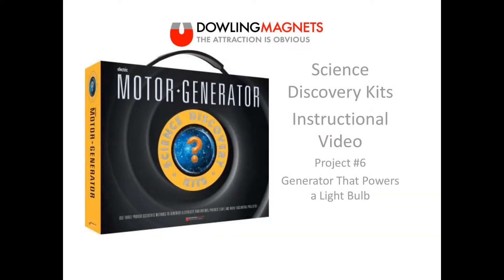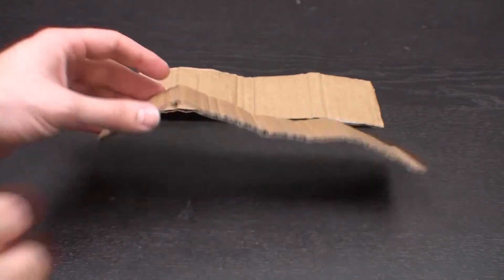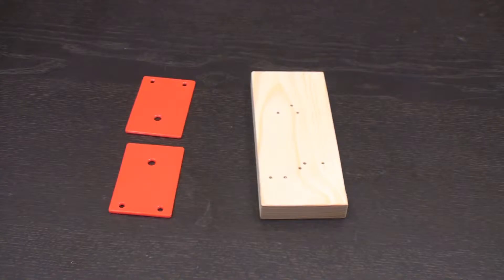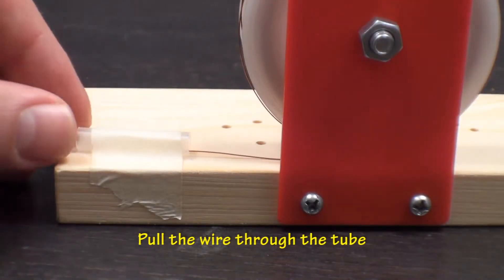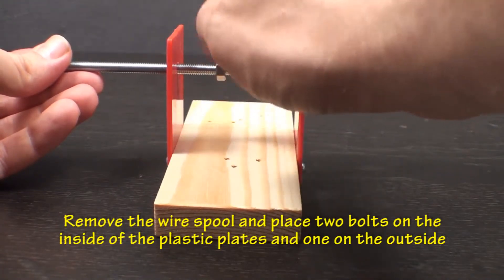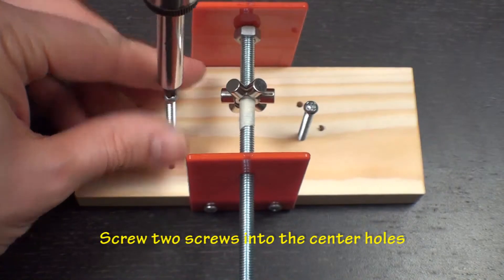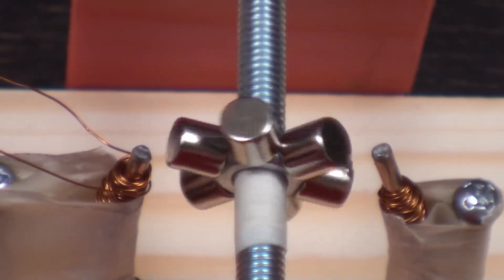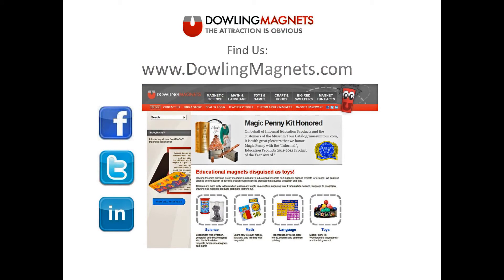How to Build a Generator that Powers a Lightbulb